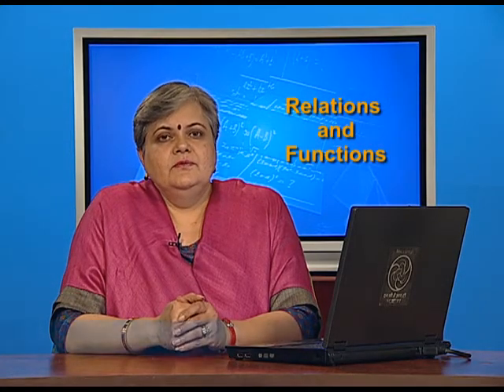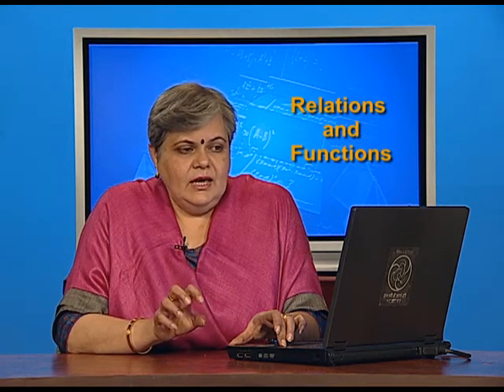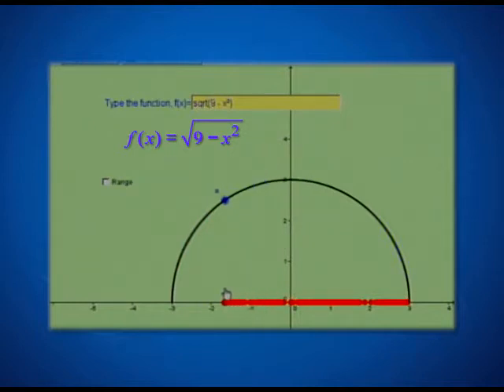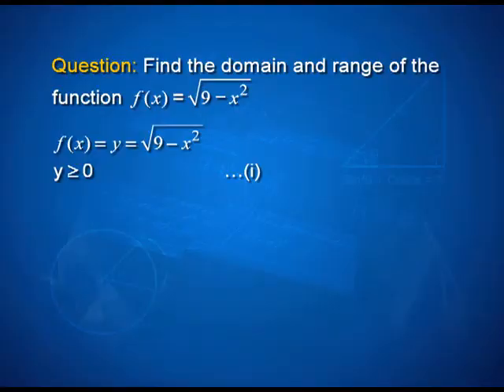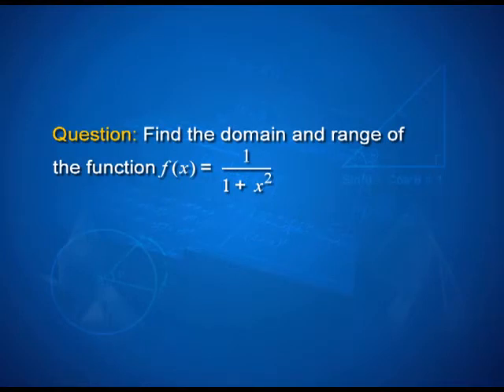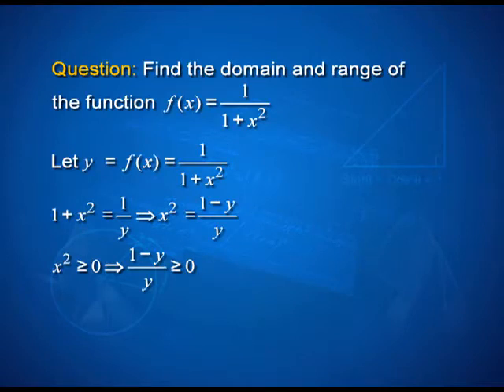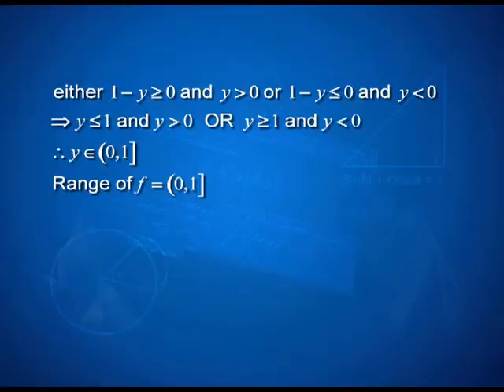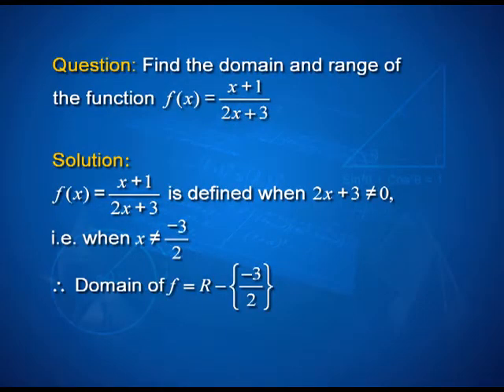Domain and Range of Function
Episode 04 of the video lectures on chapter 02 of the Mathematics textbook for class 11; covers functions, domain and range of functions